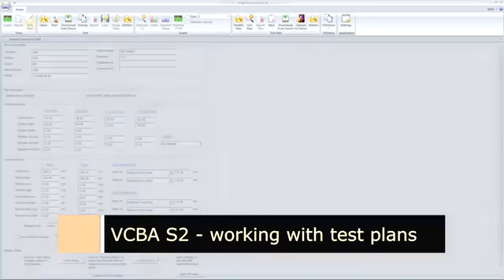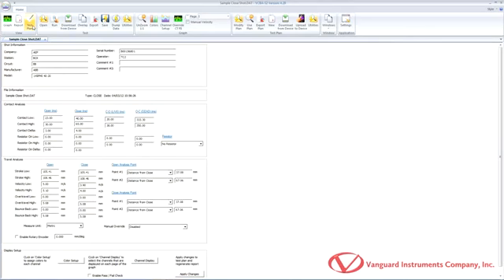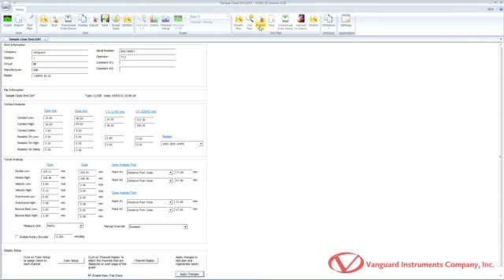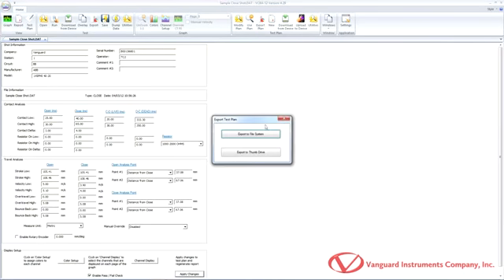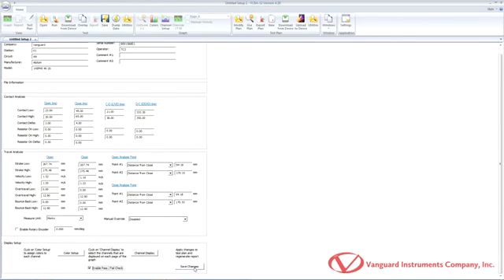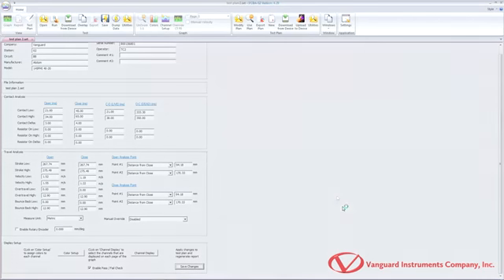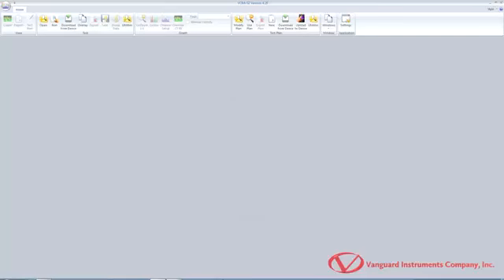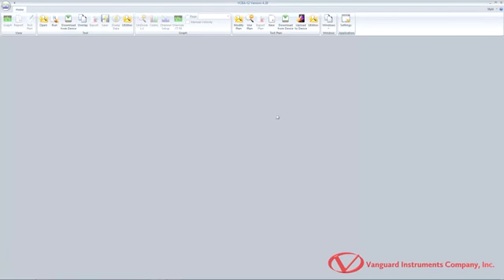Vanguard VCBA S2 Software Working with Test Plans